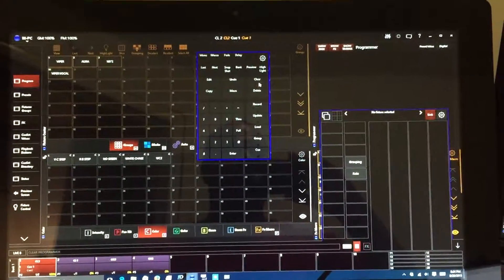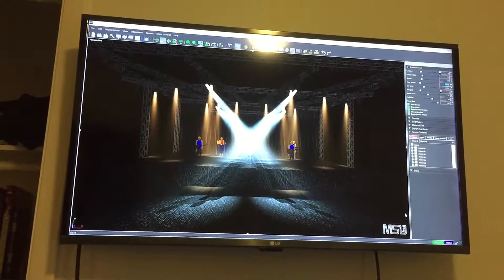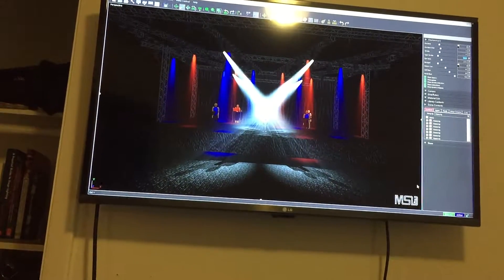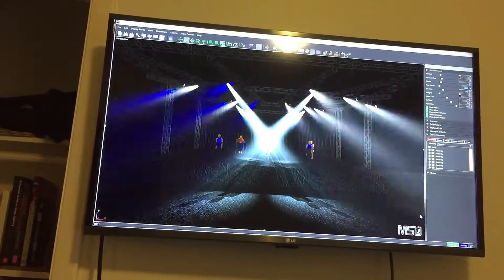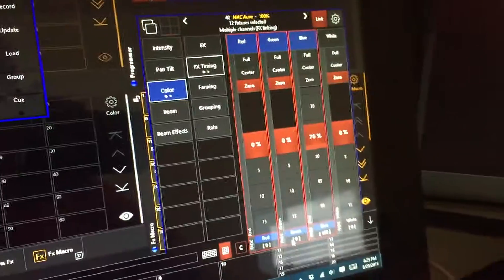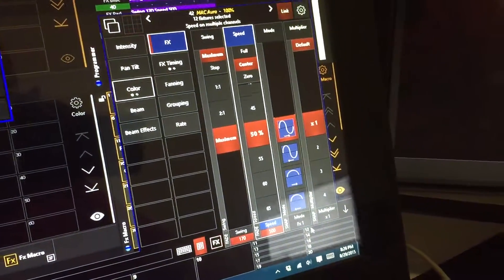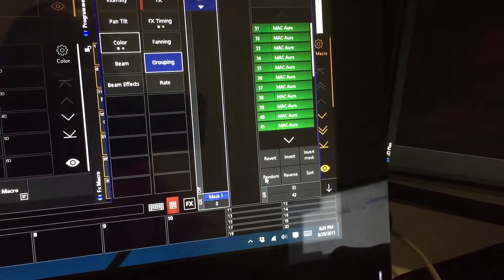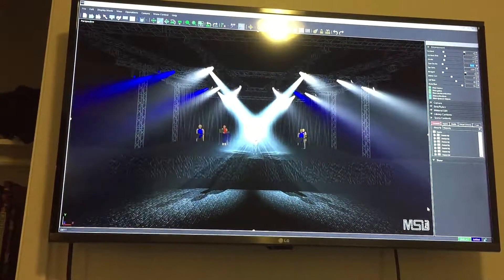M-Series Tutorial - White flicker effect using the FX engine.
How to create a simple Effect that adds a white flicker to you existing cue.